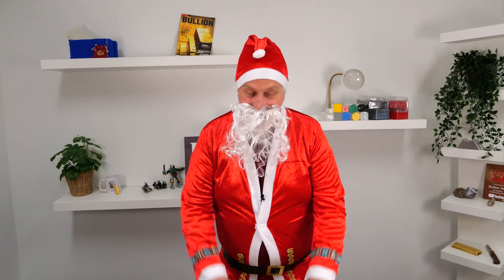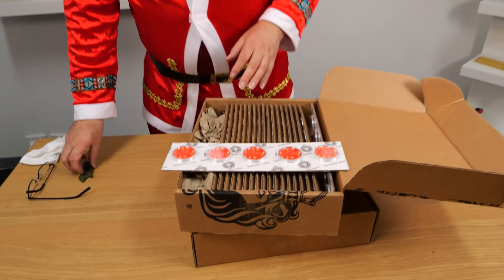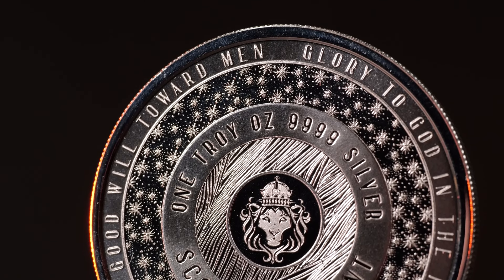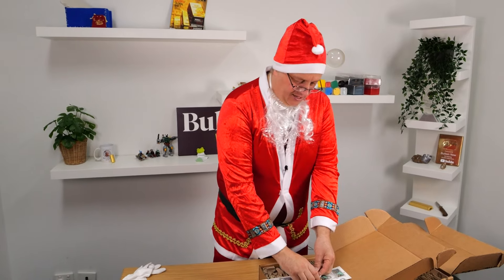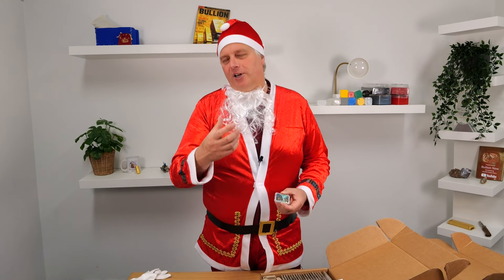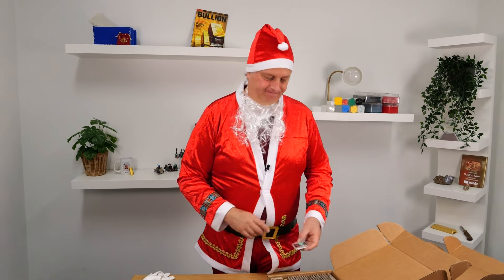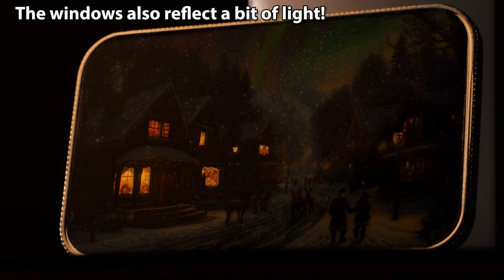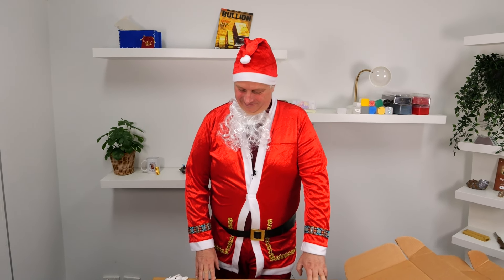Christmas Silver At Bullion Now!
227 Collins St
Melbourne